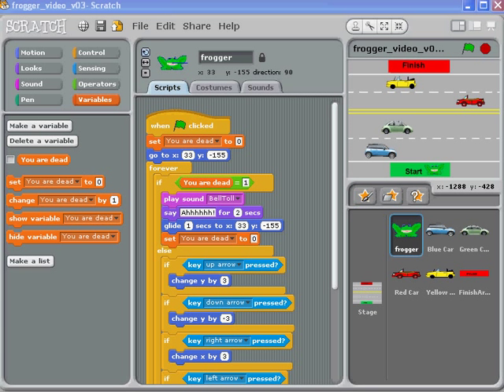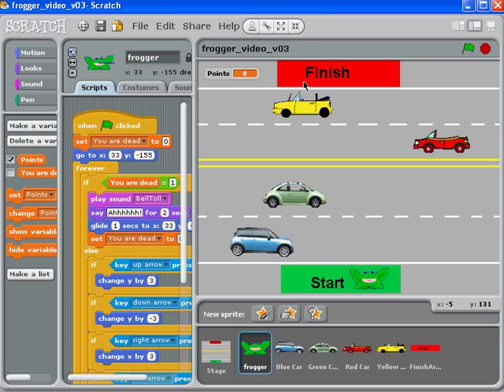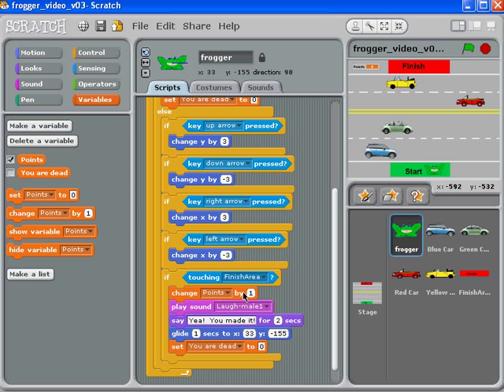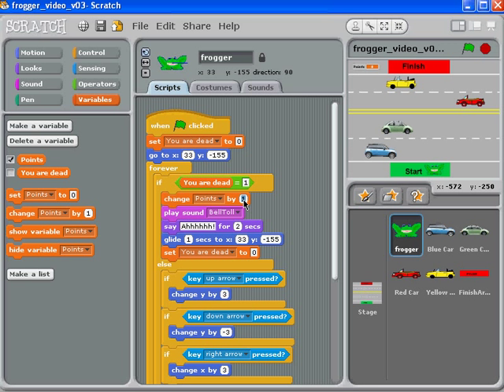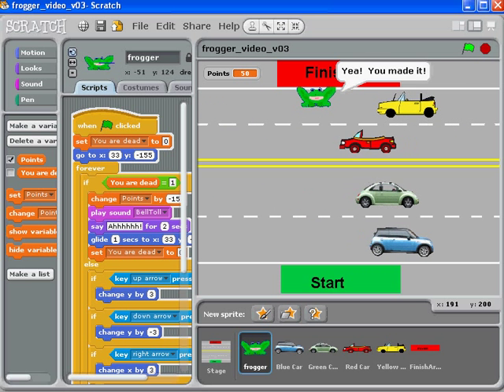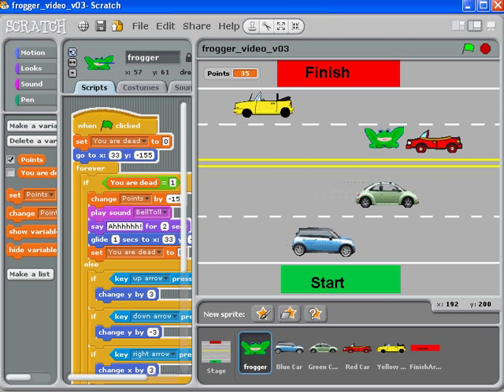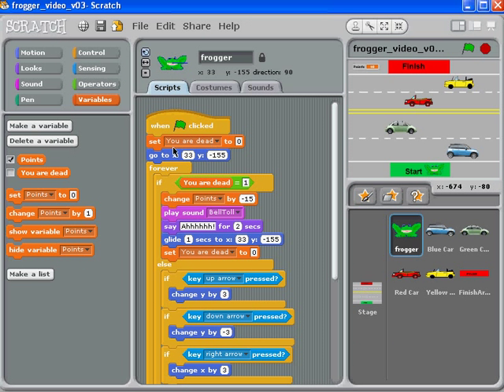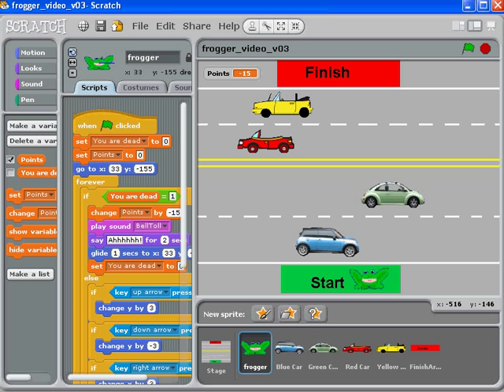09 Keeping Score with Points (Scratch)